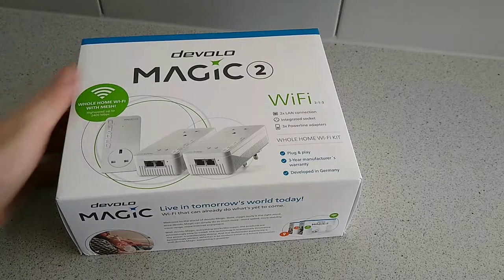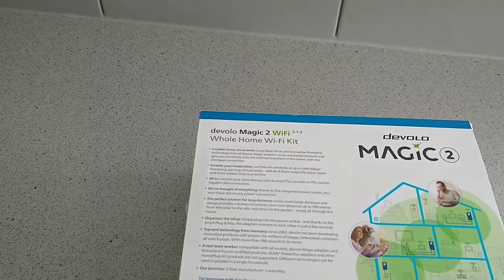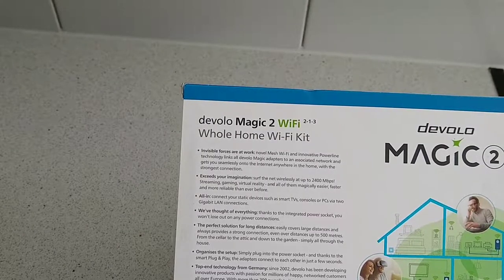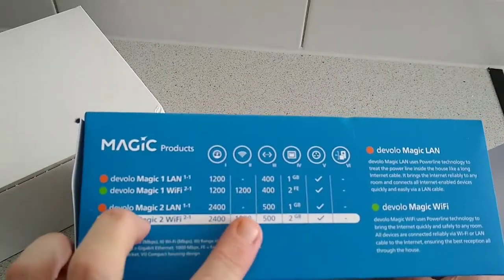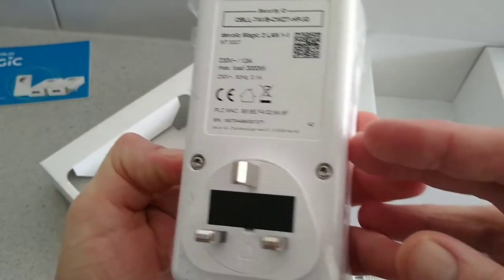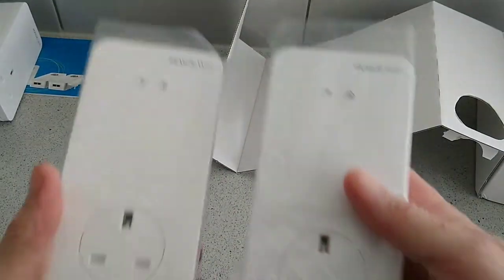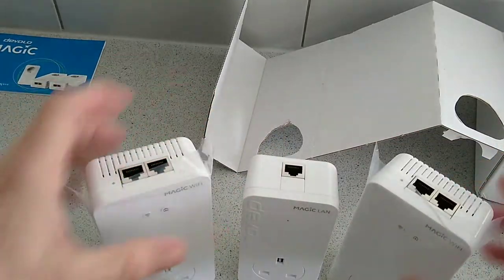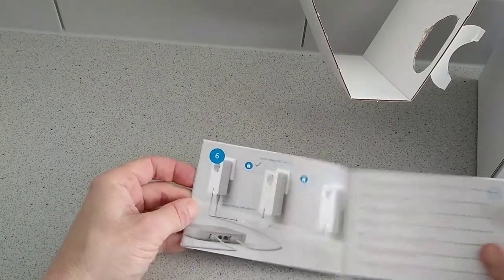Unboxing the Devolo Magic 2 home WiFi mesh kit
See techbuzzireland for more